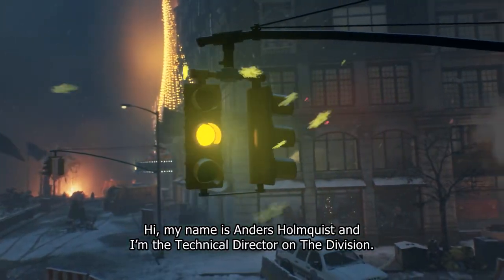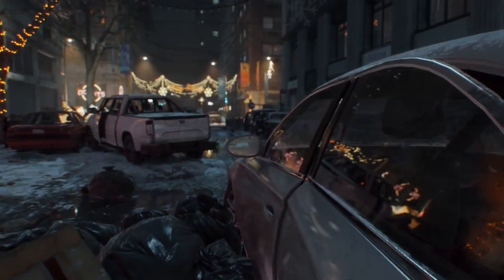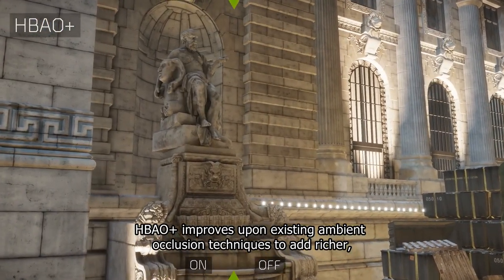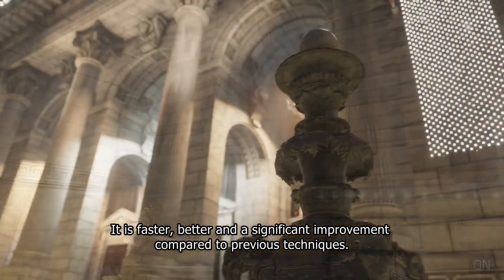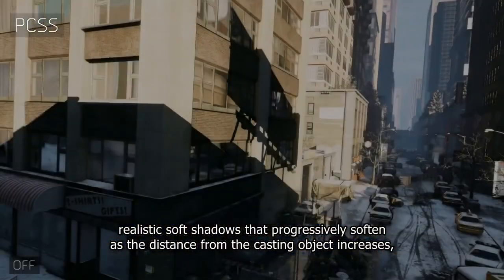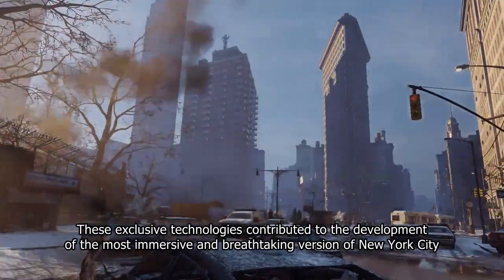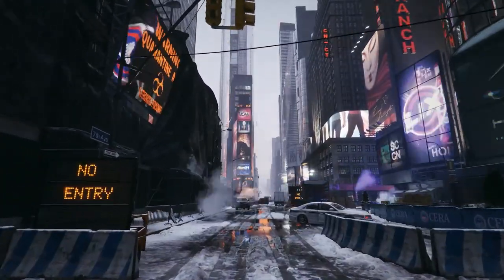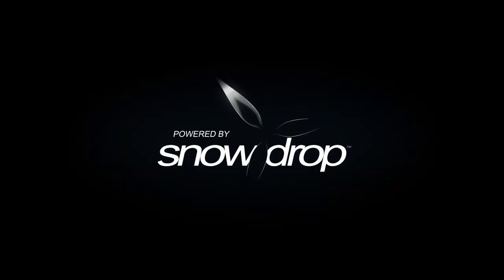Tom Clancy’s The Division - NVIDIA GameWorks Trailer @ 1080p (60fps) HD ✔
►► Remember to select 720p or 1080p for 60fps ◄◄
Ubisoft Massive and NVIDIA have been working closely in order to create the most immersive and realistic taking New York for the PC version of The Division.
Anders Holmquist, Technical Directior on The Division, describes the NVIDIA technology integrated into the PC version of the game.

Platforms: Playstation 4, Xbox One & PC
Genre: Online Shooter
Publisher: Ubisoft
Developer: Massive Entertainment
Release Date:
US: March 08, 2016
EU: March 08, 2016